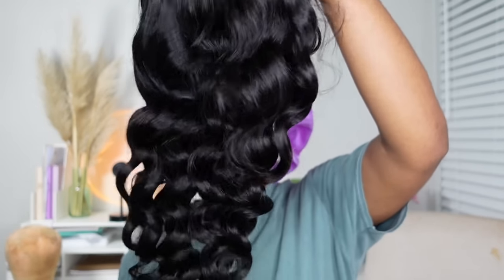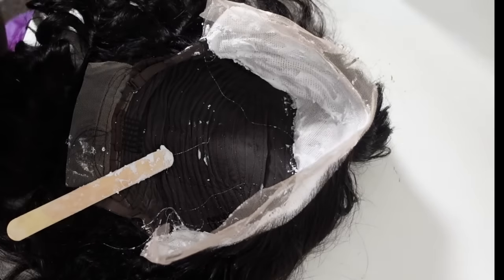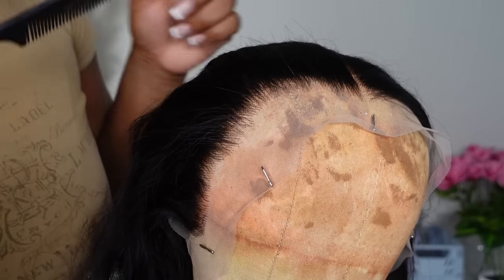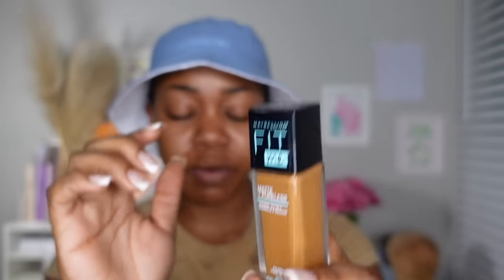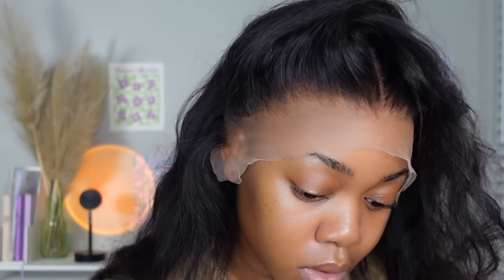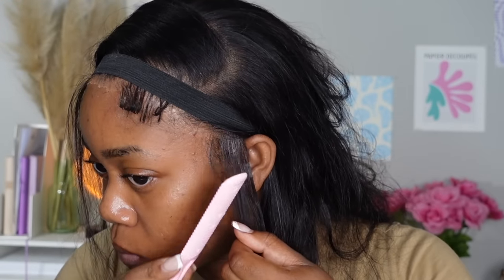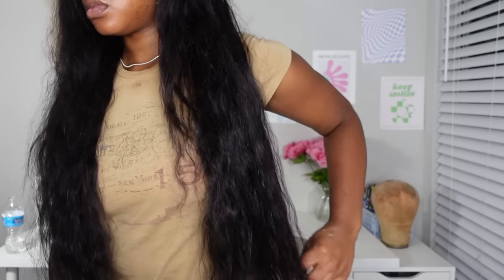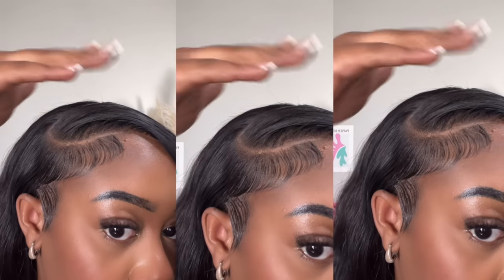REALLY DETAILED DEEP SIDE PART FRONTAL INSTALL | Knot bleaching, plucking, & install alibonnie hair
Wig sales page - @CAwigss
Personal instagram- @holaa_caro
PRODUCTS USED:
LACE TINT - PRO TOUCH FULL full coverage concealer - warm coconut
LACE SPRAY- EBIN lace spray in red
STYLING MOOUSE- NAIROBI WRAPP IT AND SHINE FOAM
EGDES- ECOSTYLER GEL AND STLYING MOOSE

Hair bleach: BW 2 BLEACH
40 volume developer
Fanola No Yellow and No Orange Shampoo Package, 350 ml
Revlon Men's Series Slant Tip Tweezer, Stainless
Remington Hair crimped
Edge control: eco styler
hair moose: lotta body coconut hairs moose
hair spray; PINK shine + hold spray
hair wax: She Is Bomb Collection Hair Wax Stick

დ Alibonnie Hair დ
💰Usᴇ ᴄᴏᴅᴇ “caro20” ɢᴇᴛ $20 OFF
🔗Hair info: 30 Inch 200% Density  Loose Wave HD Lace Human Hair Lace Front Wigs 13x4